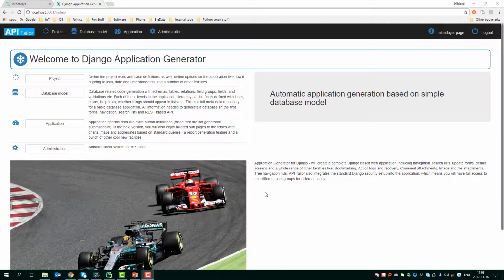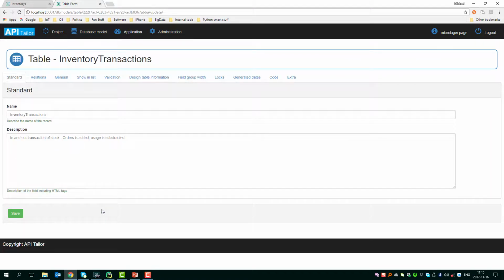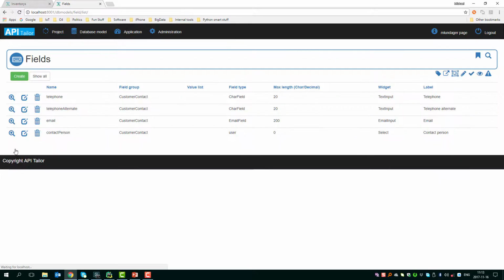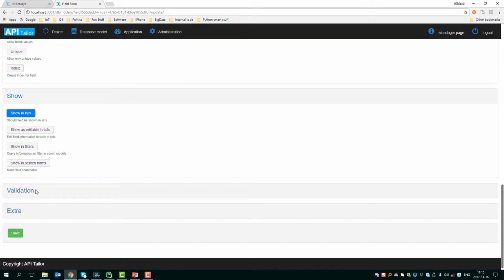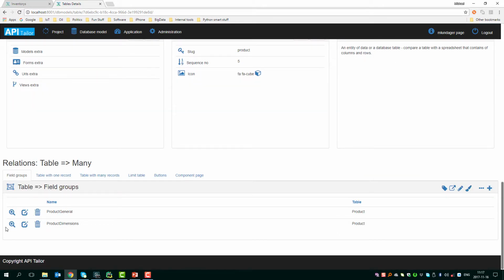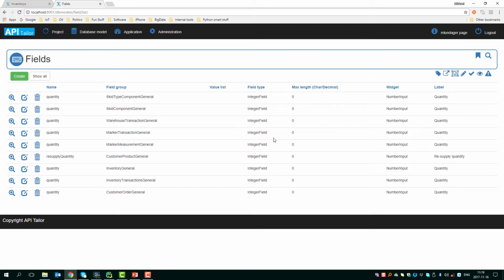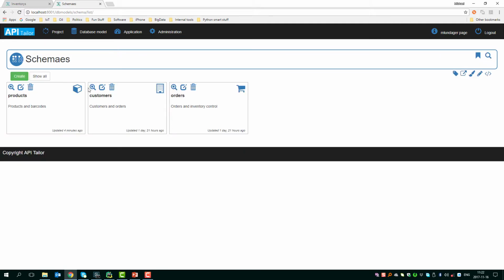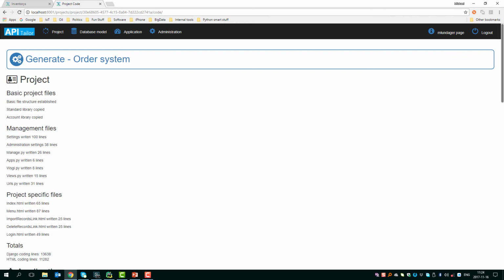Django - API Tailor Codegenerator - order handling final touches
Generic example of how to specify project definitions inside API Tailor code generator